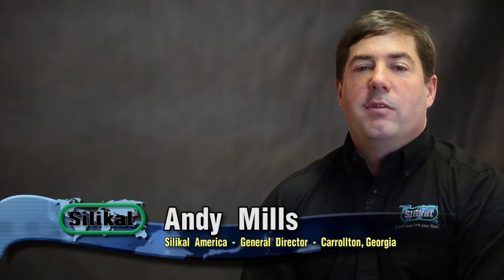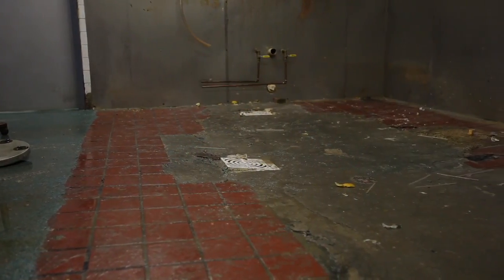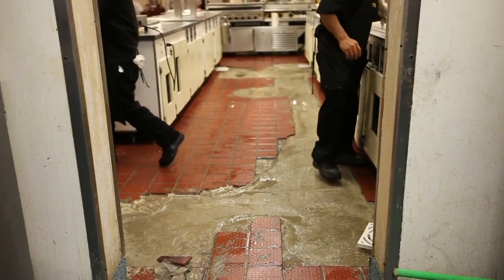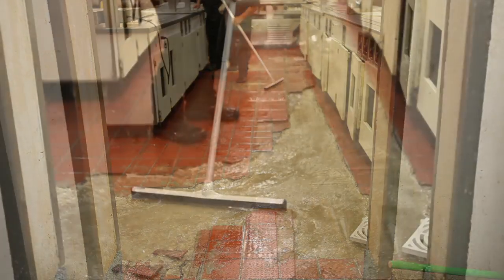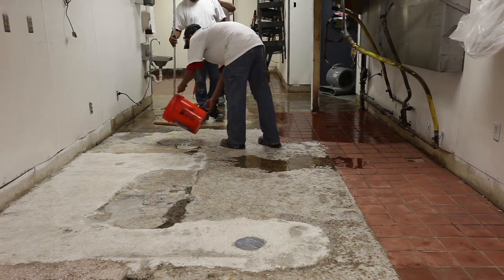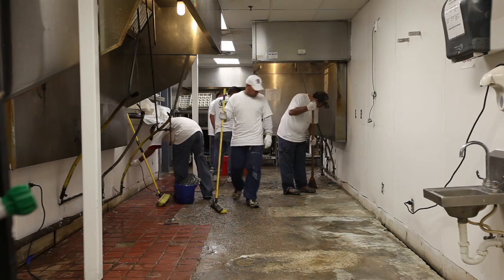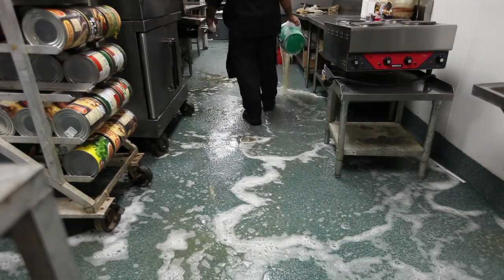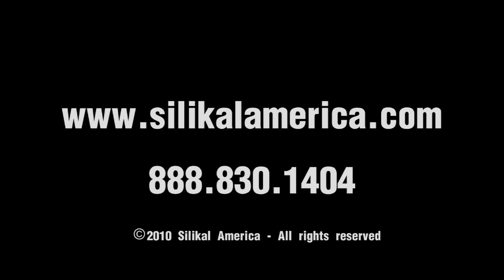Golden Corral Silikal America commercial kitchen flooring installation.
Silikal commercial flooring application from start to finish at a Golden Corral restaurant located in Texas.